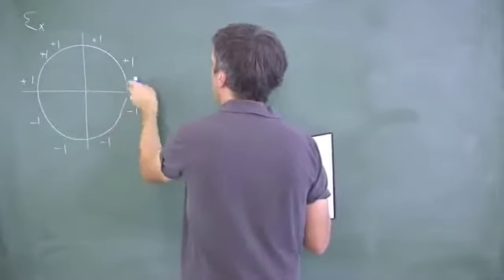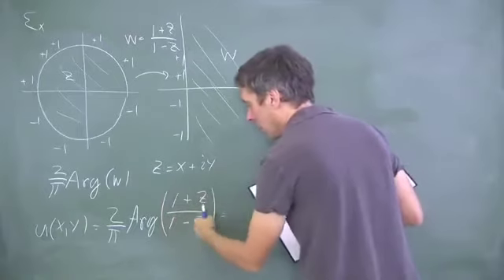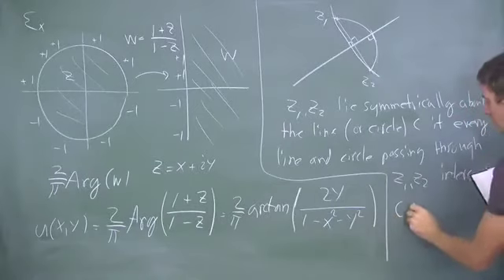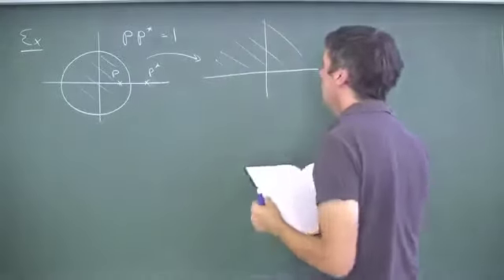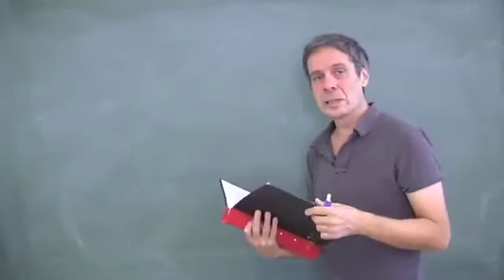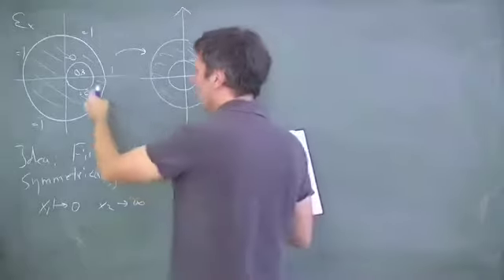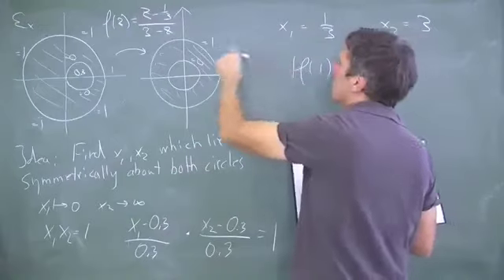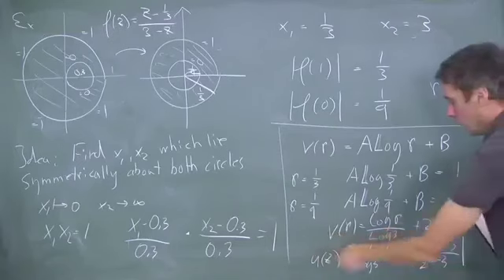Applications of conformal mappings, Martin Tamm